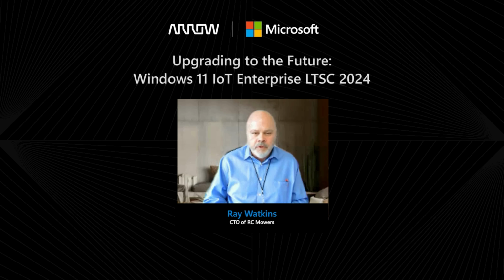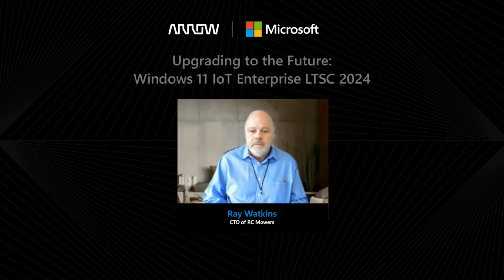RC Mowers & Arrow: Harnessing Windows IoT for Autonomous Robotic Mowers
In this video, we explore how RC Mowers partnered with Arrow Electronics to integrate Microsoft Windows IoT into their autonomous robotic mowers. Discover how this collaboration enabled RC Mowers to reduce labor requirements. Learn how Windows IoT technology powers their robots to perform smarter and more efficiently, pushing the boundaries of innovation in the landscaping industry.

0:31 About RC Mowers
1:13 Understanding Autonomous Mowers
1:52 Benefits of Windows 10 IoT
2:47 The choice to ensure to never be compromised
3:36 Upgrading to the Future
4:17 Microsoft Azure Cloud Services
5:01 Why choose Arrow?